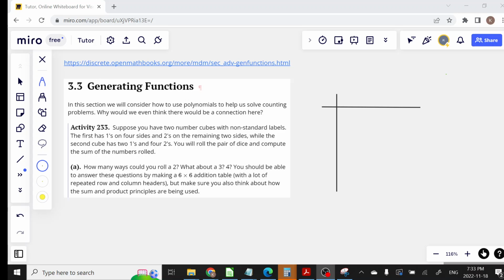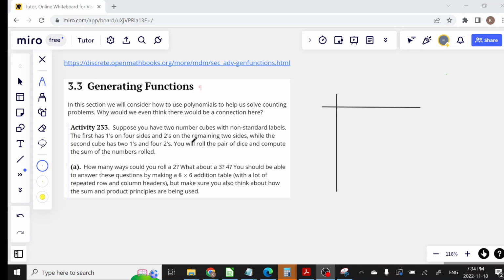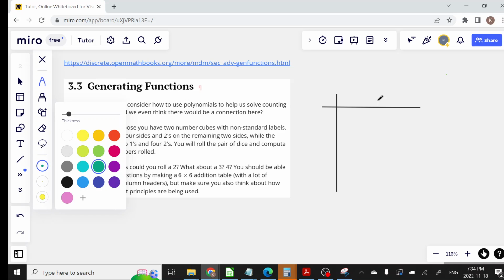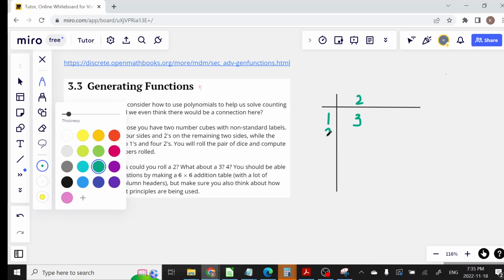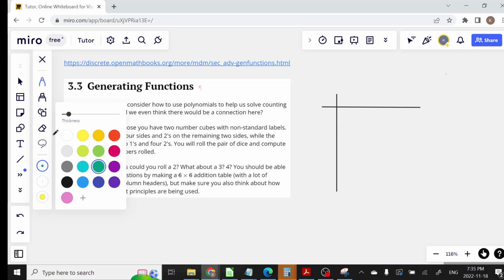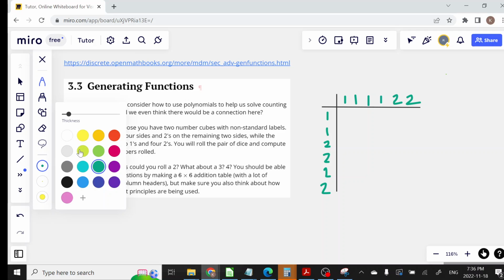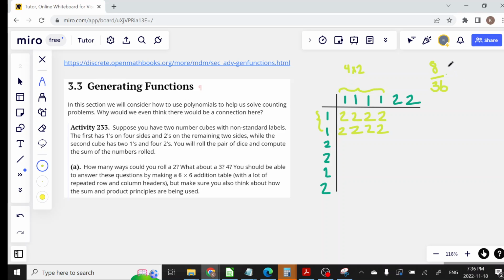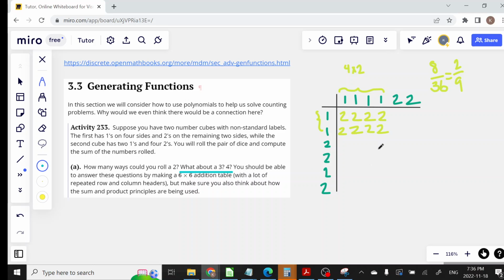Generating Functions 1